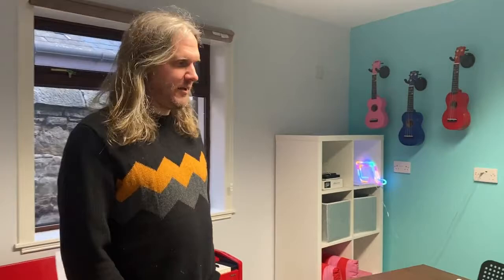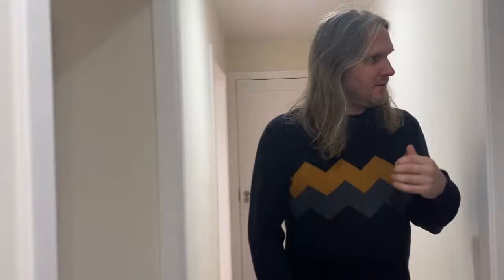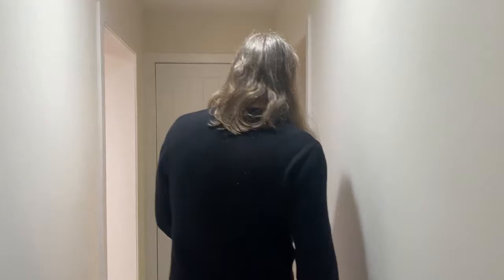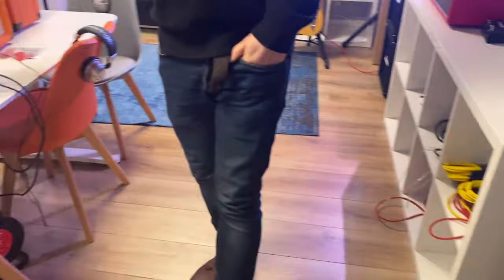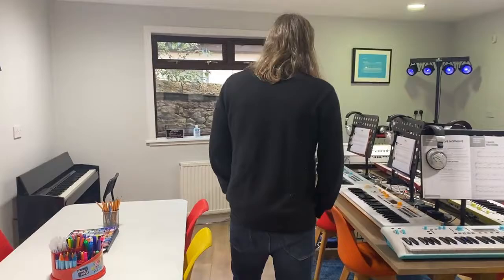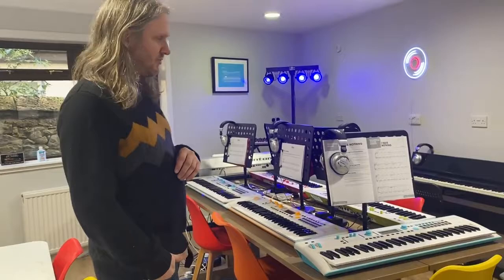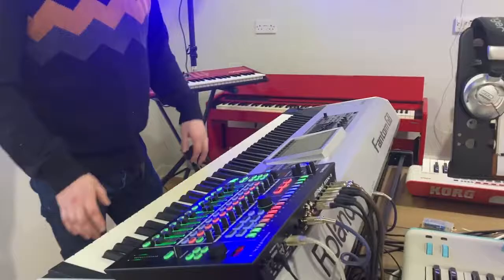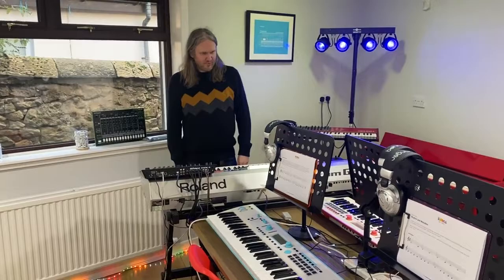Brian gives a tour of our Falkirk Music School!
Watch Brian give a tour of our music school in the heart of Falkirk where we give lessons in guitar, bass, drums, keyboards, piano, music technology, music theory and more. Our state of the art facility has an unparalleled collection of instruments and music gear and tutors who have played on some of the world's biggest stages.

At our Music Workshops students can chose to learn one instrument or can split their time learning two or more. All in a fun and creative environment. Just let us know what you would like to get out of your lessons and we’ll make it happen!

BHMA is owned and run by Runrig's Brian Hurren and has music schools in both Falkirk and Stirling.